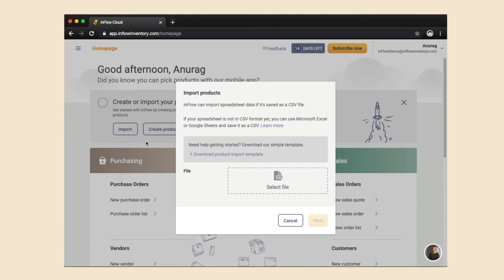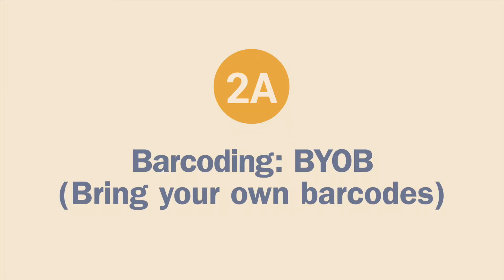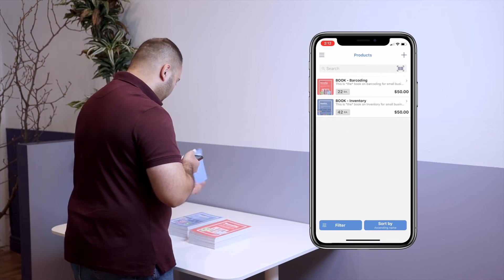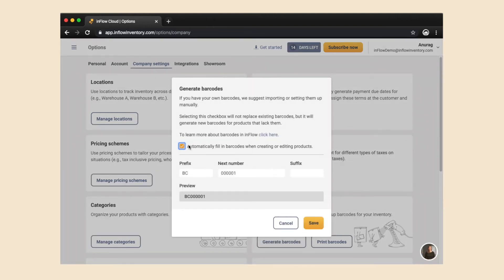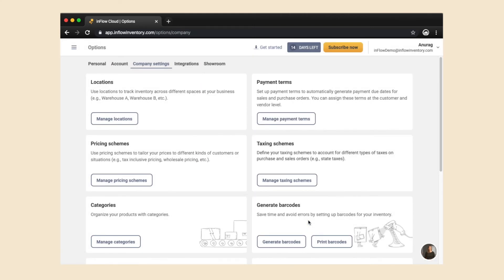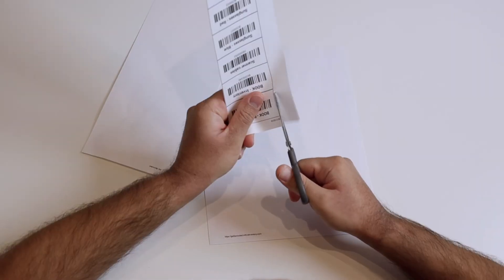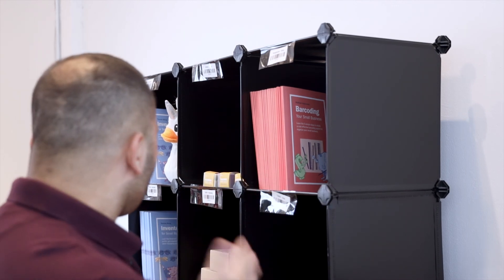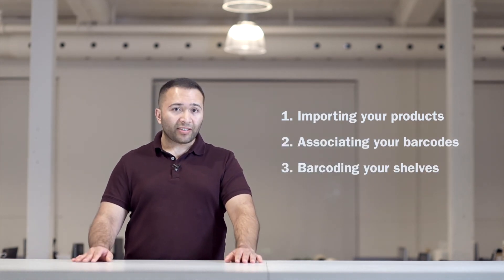How to Generate and Print Barcodes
Got three minutes? Anurag will show you how to generate barcode labels for your inventory so that you can start using barcodes today.

0:28 - Import your products
0:49 - BYOB (Bring your own barcodes)
1:32 - Create barcodes with inFlow
2:02 - Print labels and barcode your shelves

You can use our iPhone and Android apps to scan barcodes with the devices you already have, but if you want to take it a step further, we also offer the inFlow Smart Scanner with a built-in laser hardware

inFlow gives your small business all the inventory management tools you need to send purchase orders, track deliveries, and reach out to vendors if anything goes wrong.

Ready to take get barcoded today?
for our free 14 day trial.

Do you need a GS1 registered barcode?